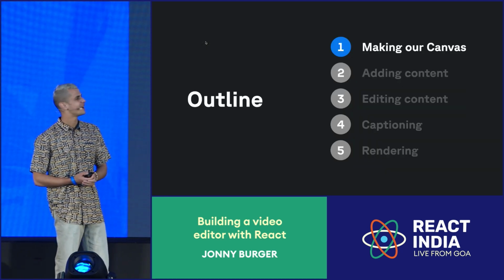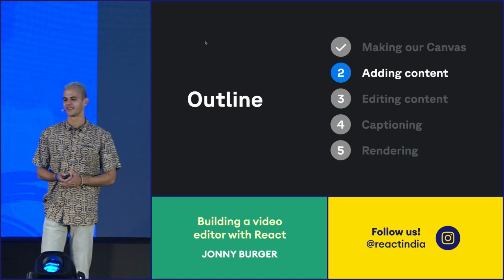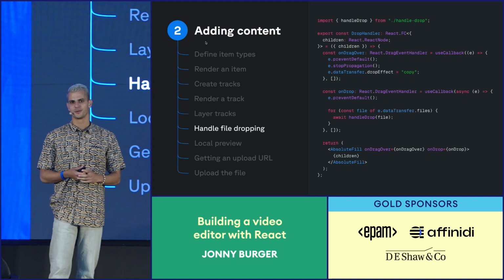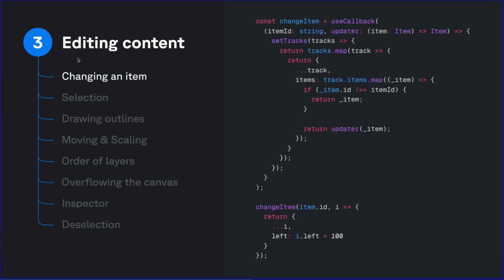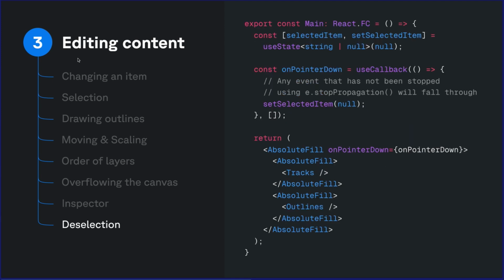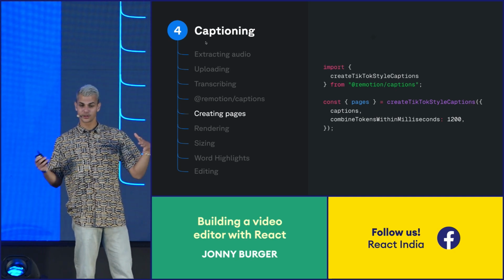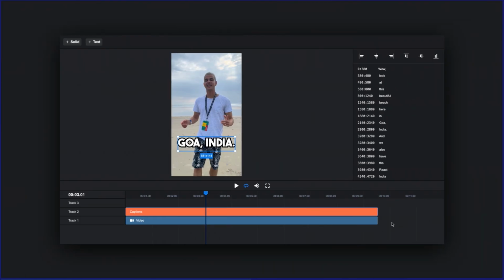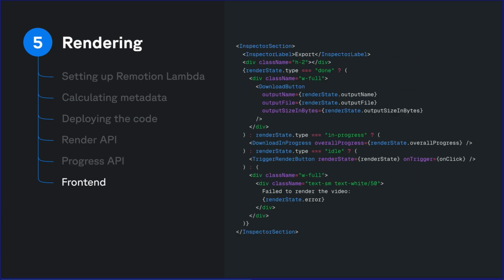Building a video editor with React - Jonny Burger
Using React and Remotion, we can create a simple web video editor that allows for uploading clips, generating captions and exporting them. Learn about all the high-level concepts needed to build your own video editor.

Speaker Details :
Jonny Burger
Chief Hacker, Remotion